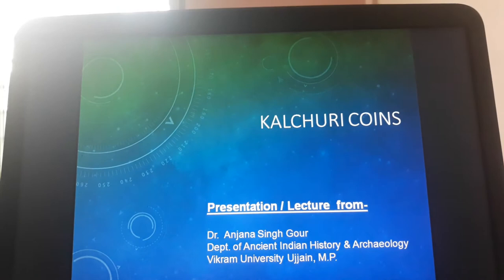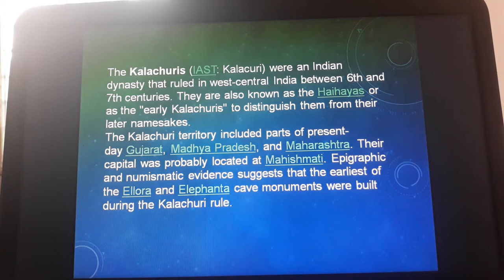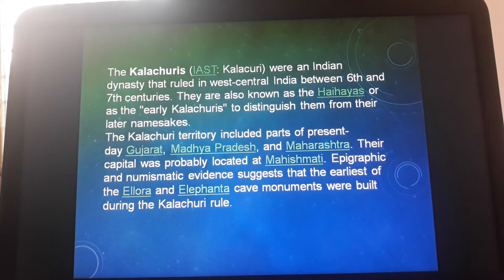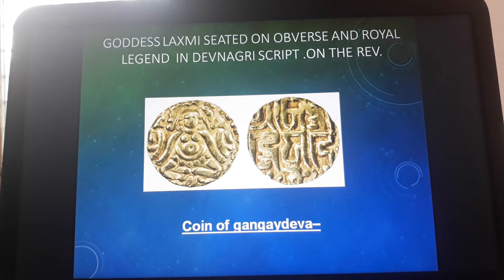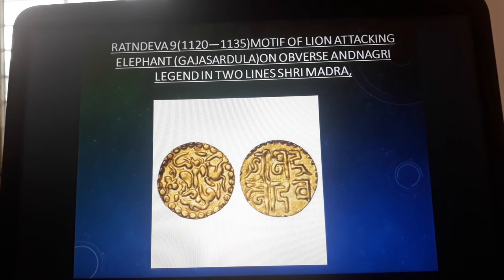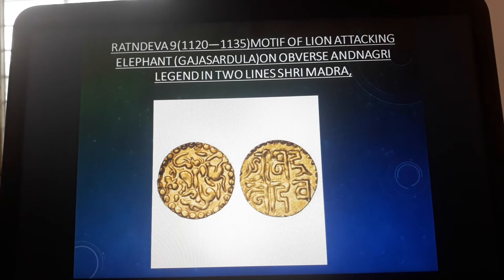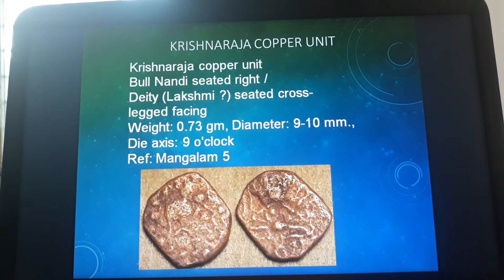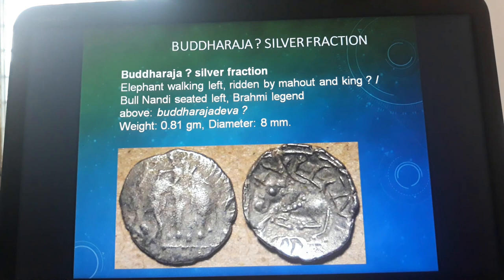Kalchuri coins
Lecture for PHD CW, Ma 2 nd,  ma 4 sem